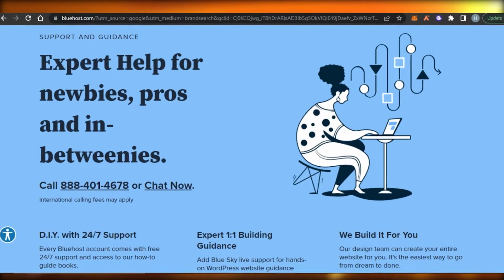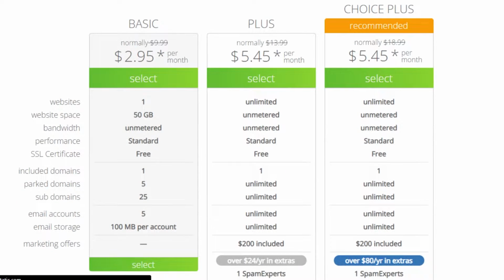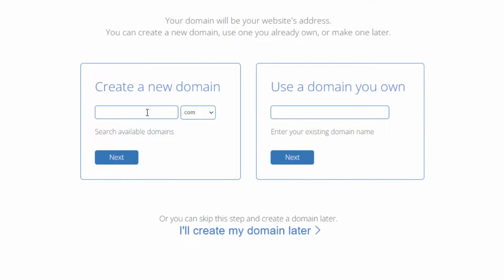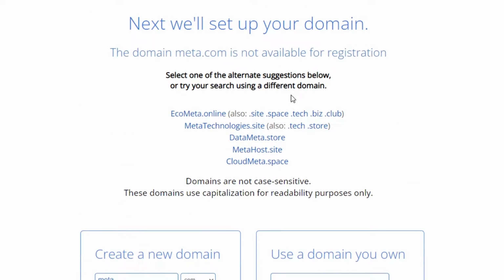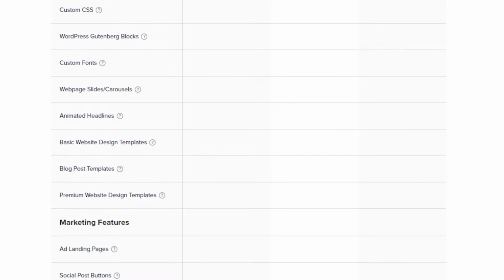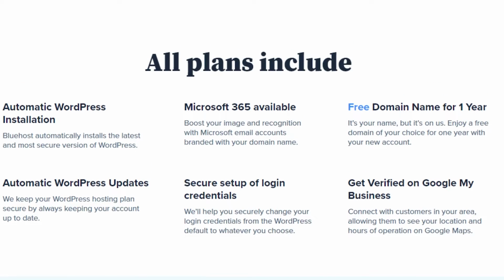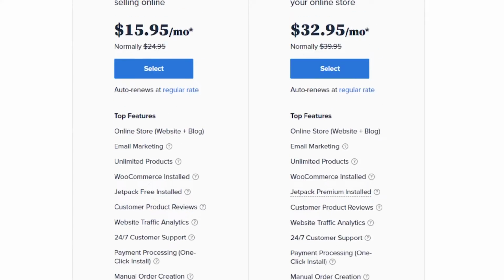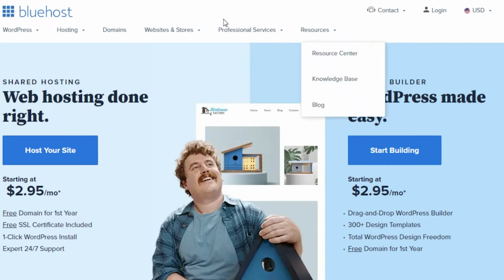How To Create A FREE Website With Free Hosting & Domain (2022)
It is really easy to do and learn to do it in just a few minutes by following this super helpful tutorial.

00:00 Intro
00:05 How To Create A FREE Website With Free Hosting & Domain (2022)